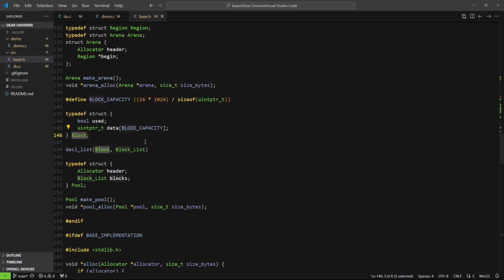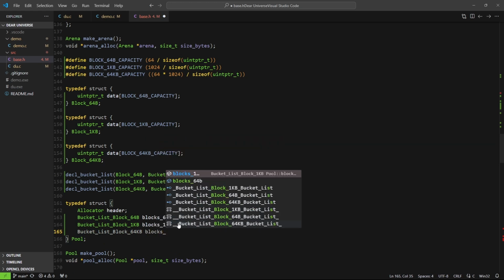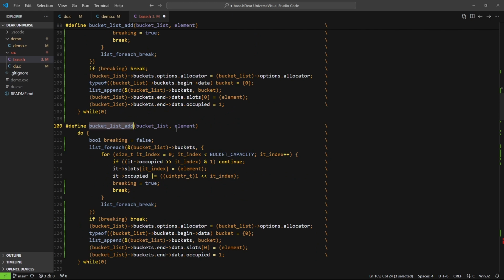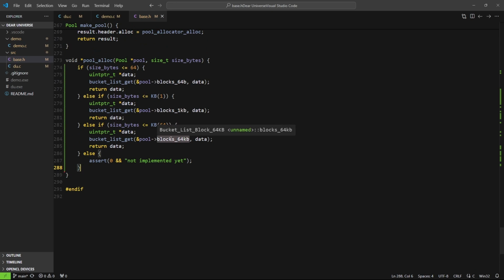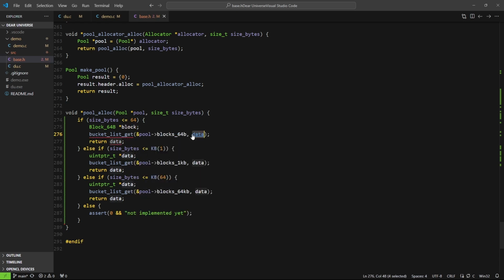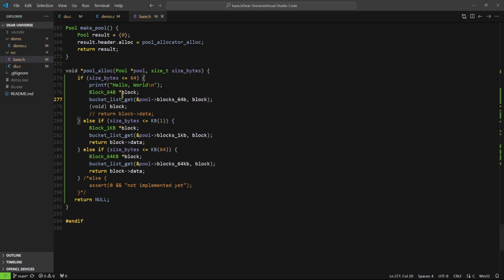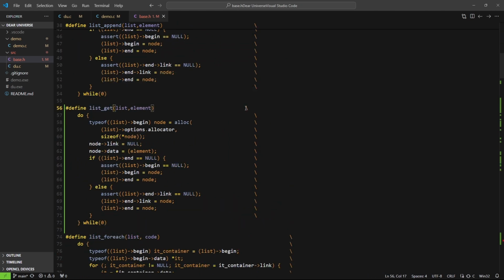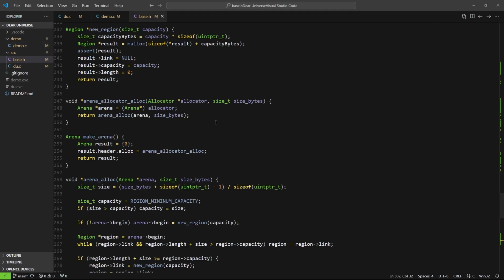Improving The Pool Allocator - 0007